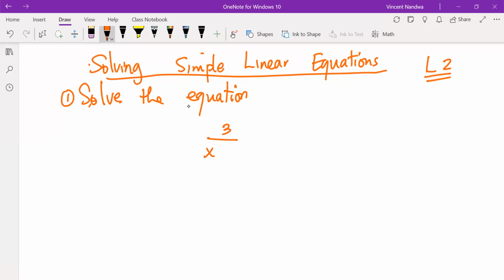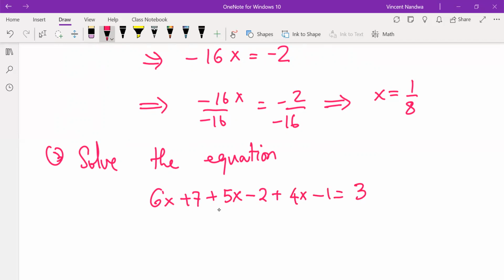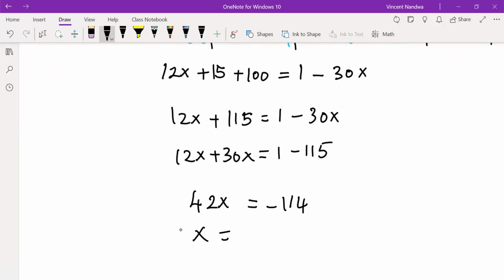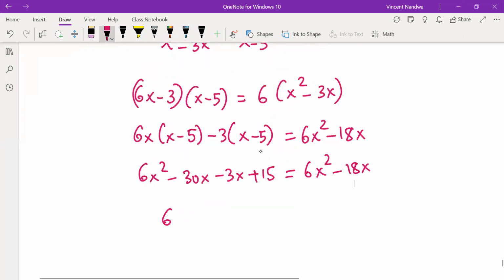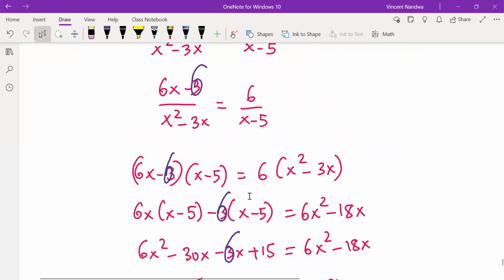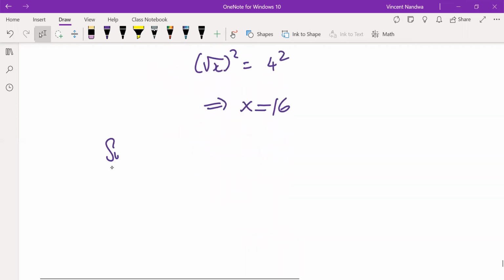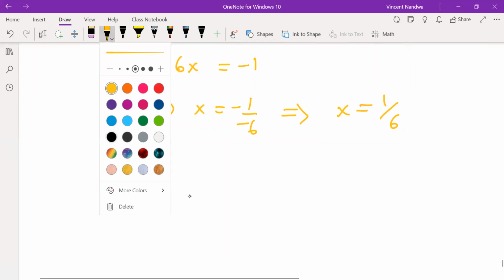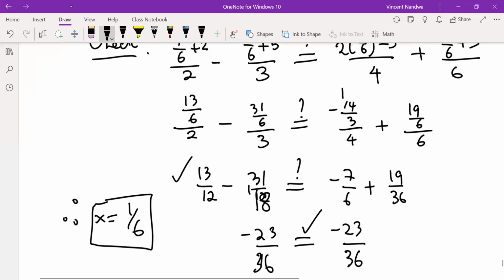Lecture on Linear Equations - Introduction 2